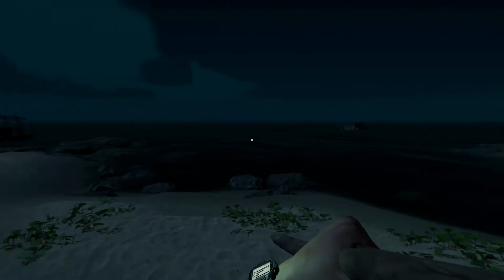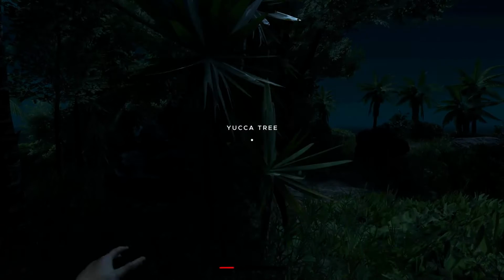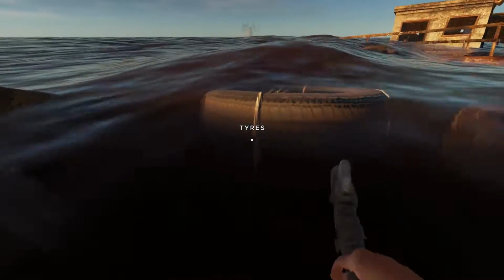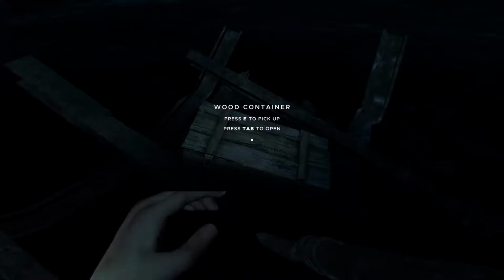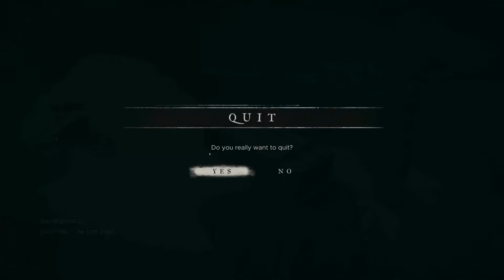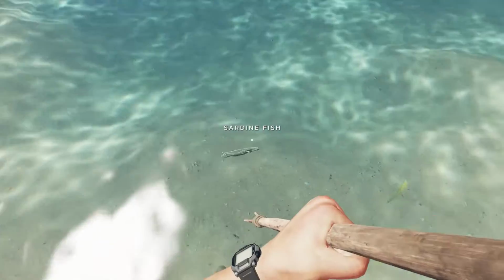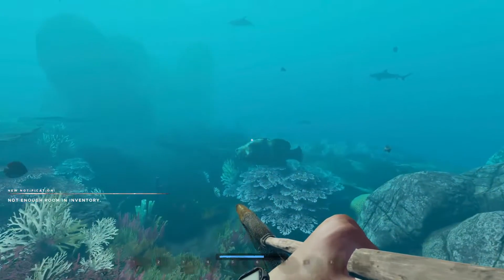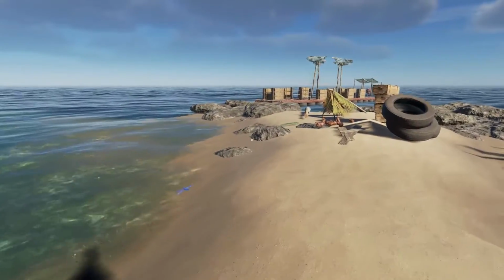Some General Tips For Playing Stranded Deep In 2023/2024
In Today's Video We Will Be Playing Stranded Deep. And This Will Be A Guide Tutorial Walk Through Where To How To Tips Type Video.